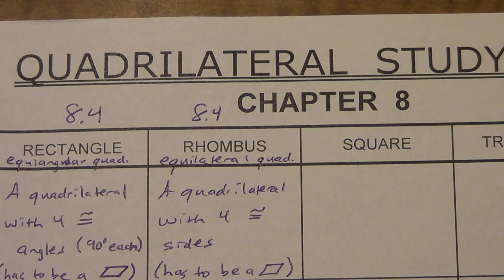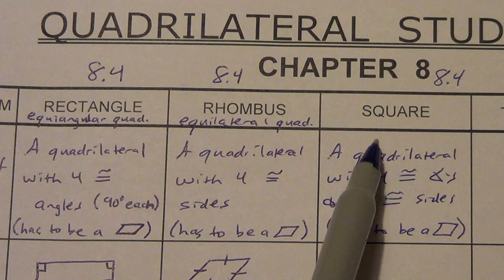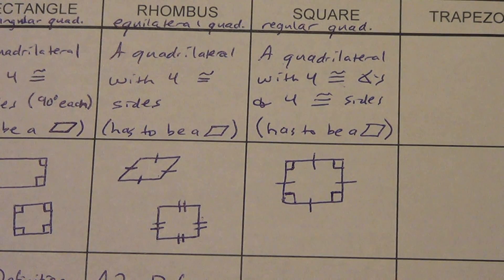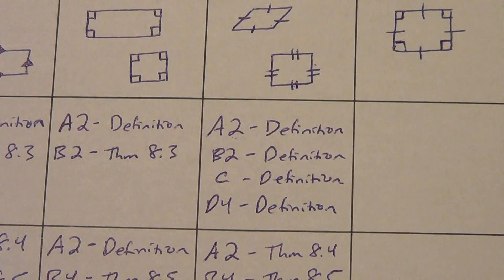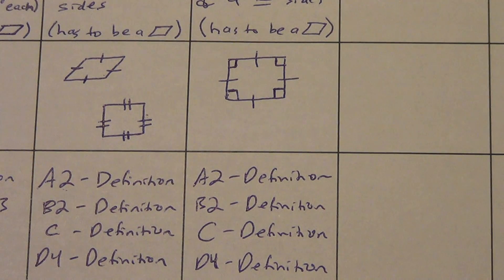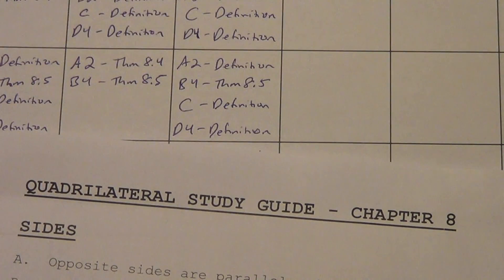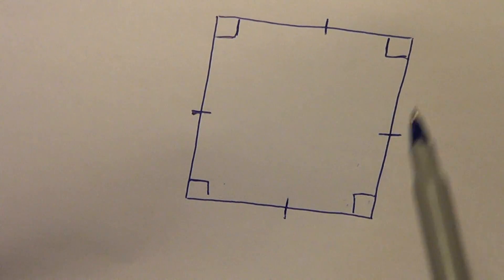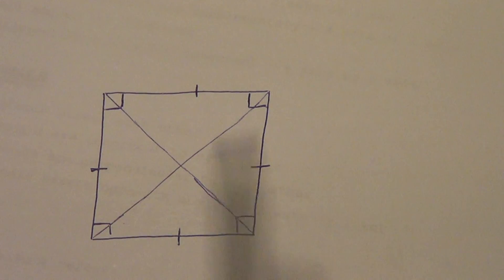Lesson 8.4 - Squares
Properties of Squares